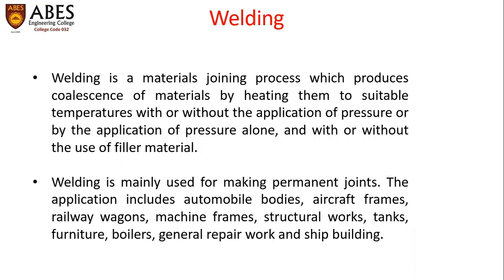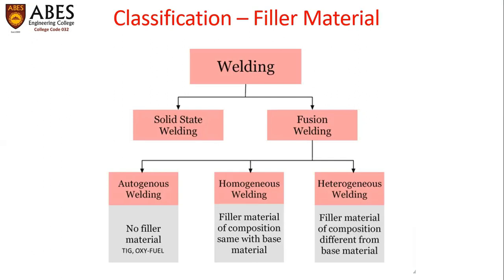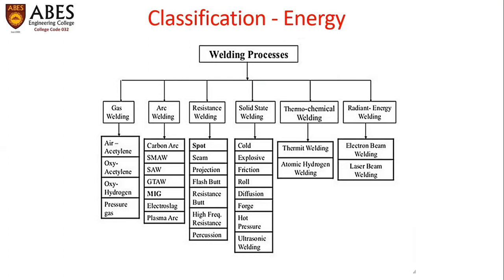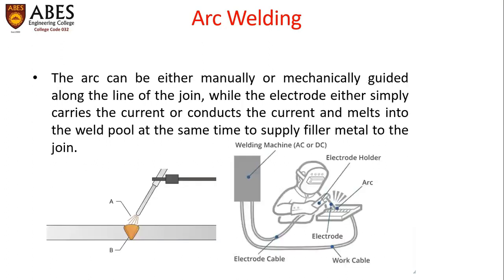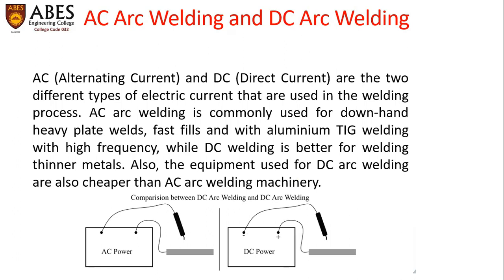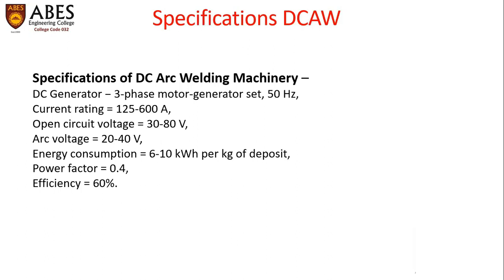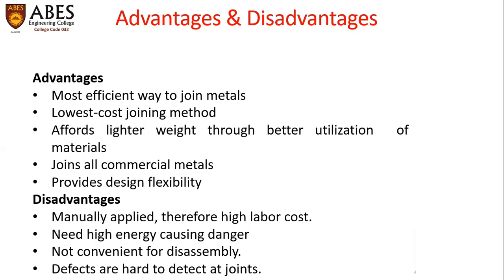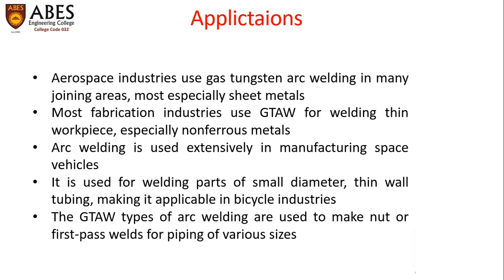Fundamentals of Welding |ABES Engineering College, Ghaziabad